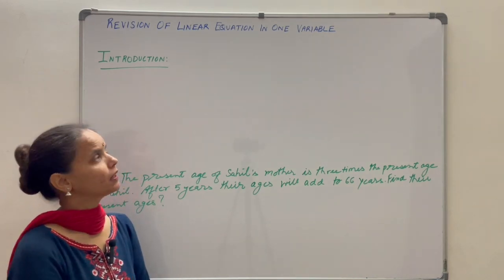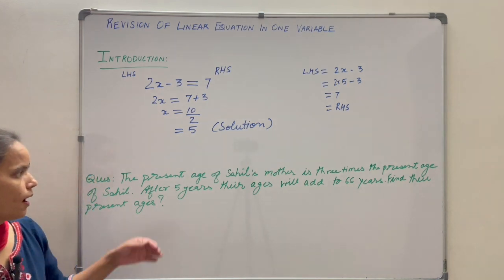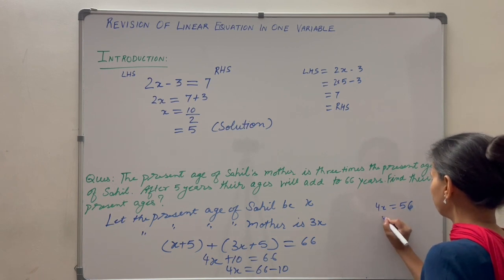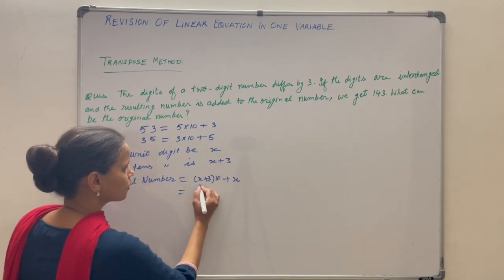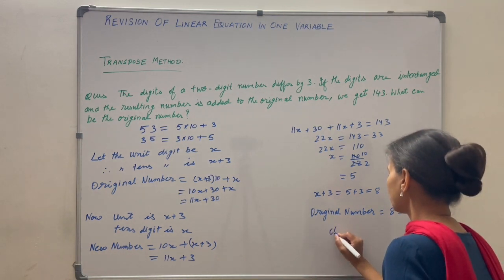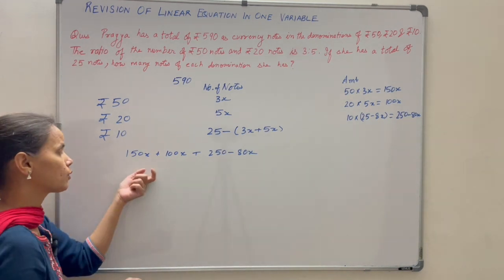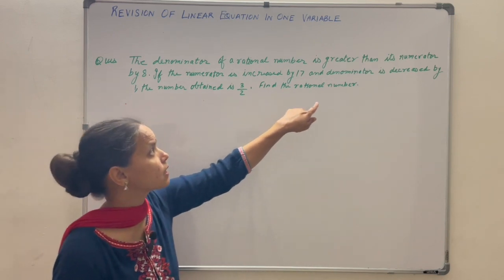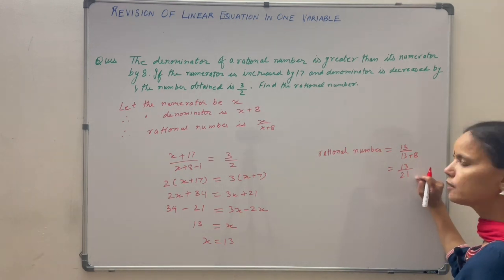CBSE | Class 8 | Mathematics: Revision | Chapter-2: Linear Equations in One Variable | Early Birds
Revise 'Linear Equations in One Variable' formulas and questions to make you exams ready.